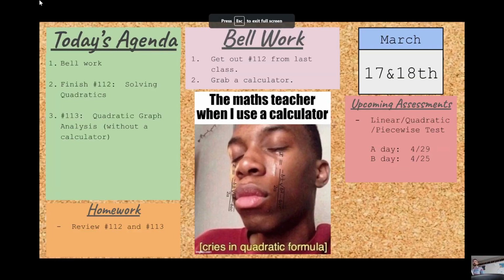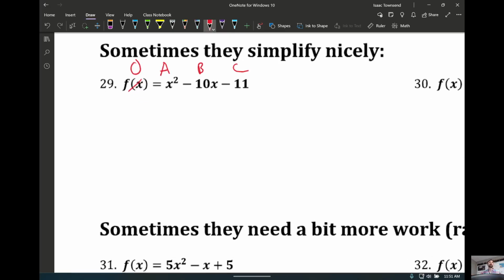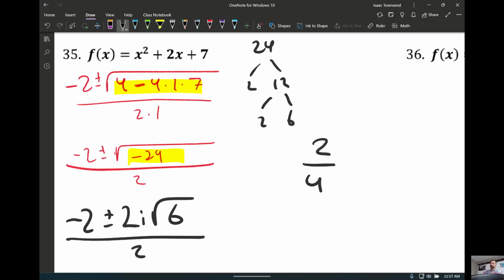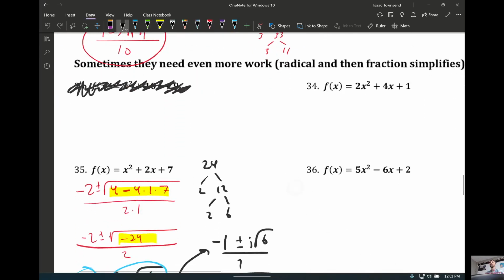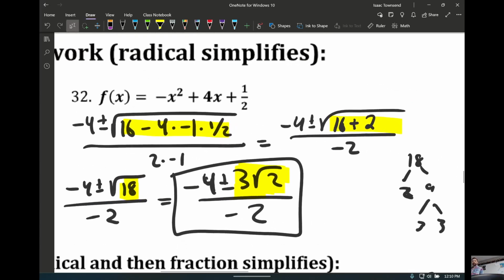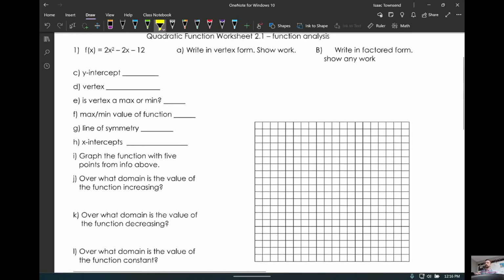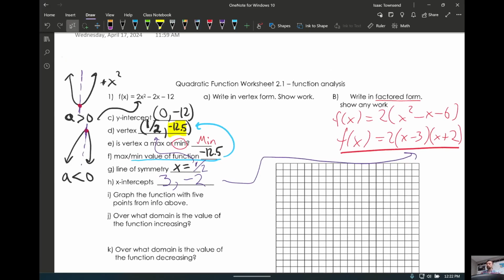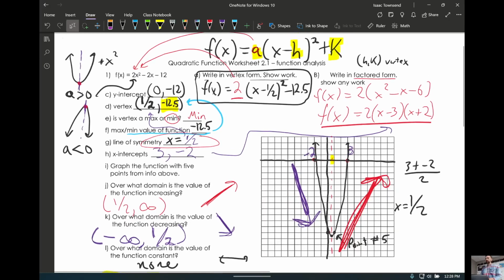04-18-2024 11 AM